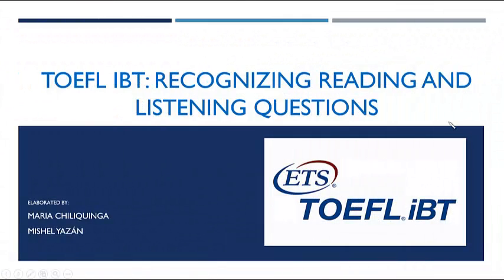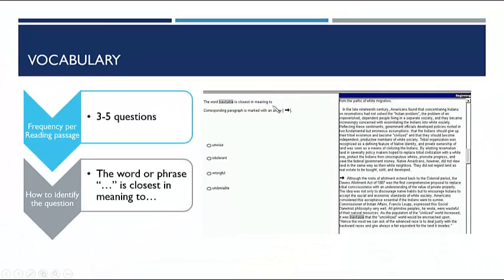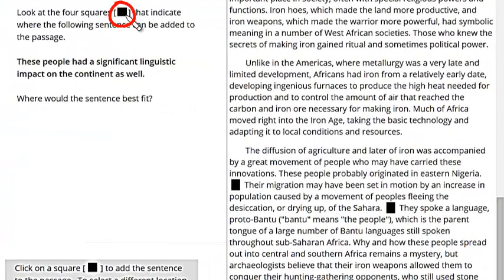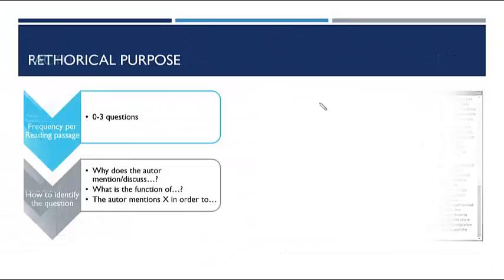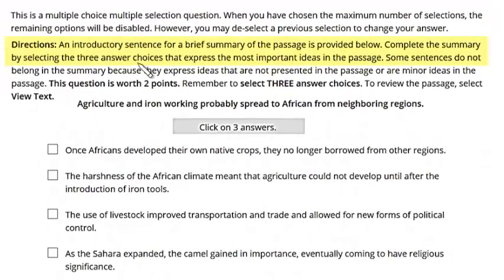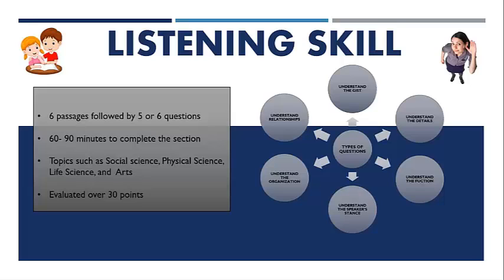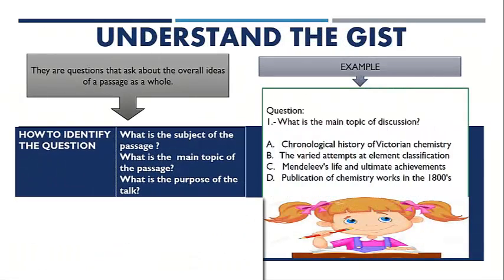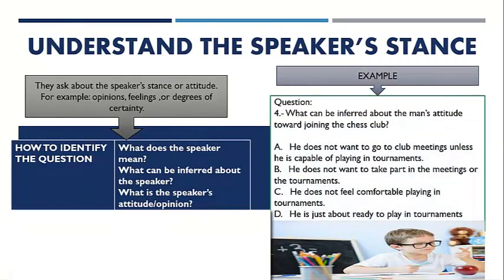Types of Reading and Listening questions